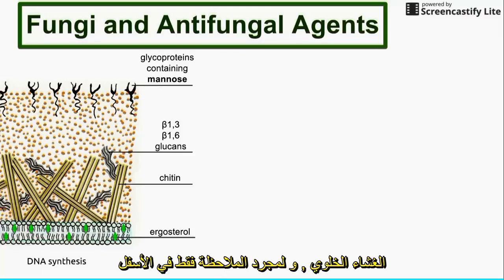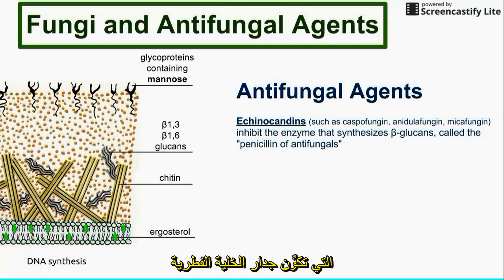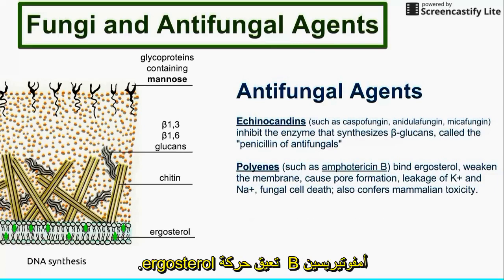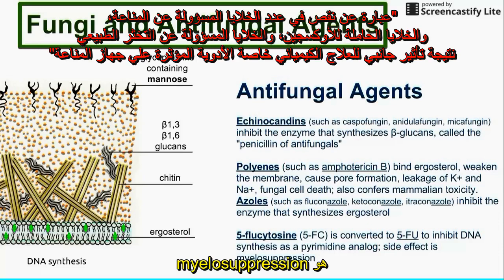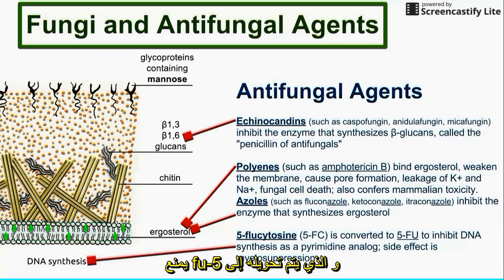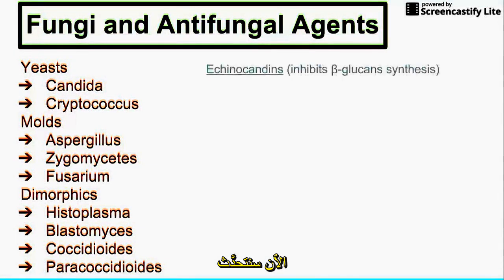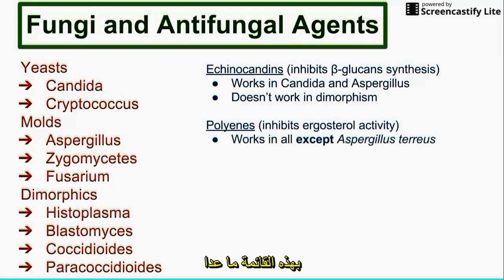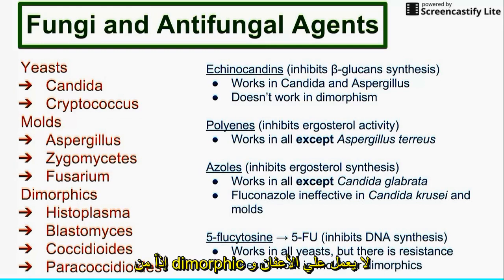الفطريات و المبيدات الفطرية